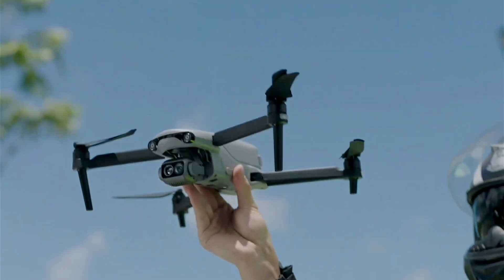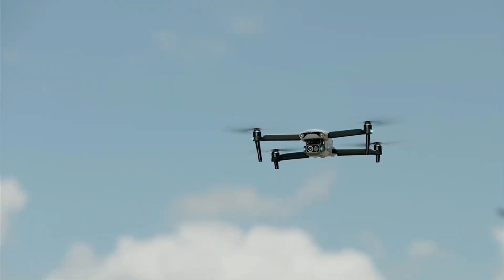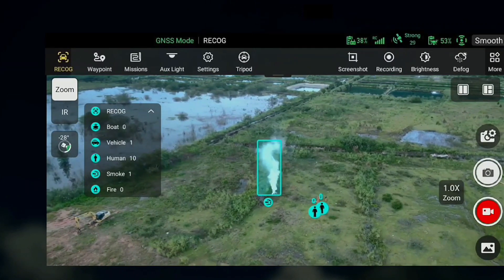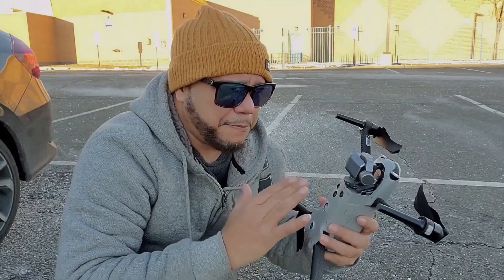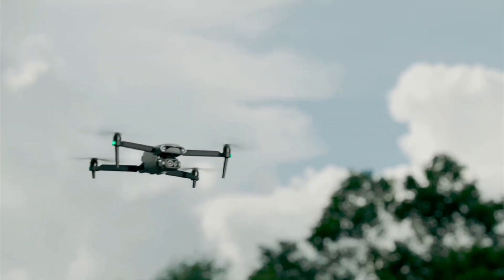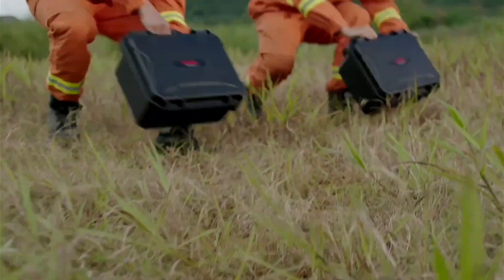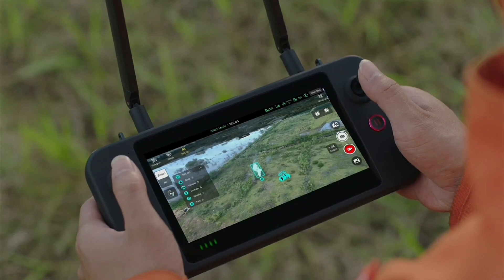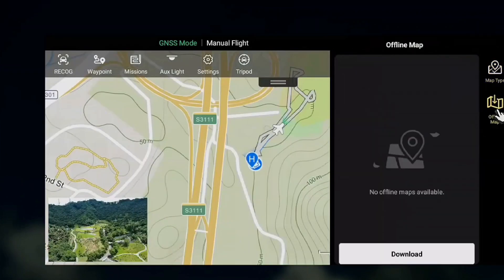Autel Robotics New EVO Lite Enterprise drone series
Autel Robotics unveils new EVO Lite Enterprise drone series